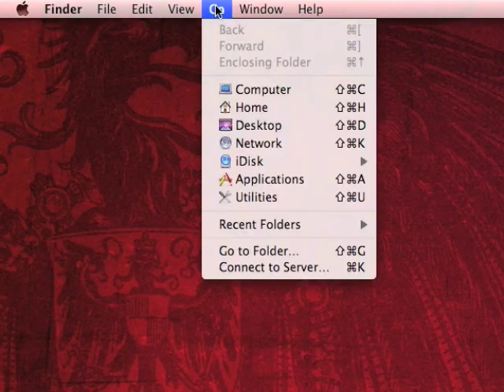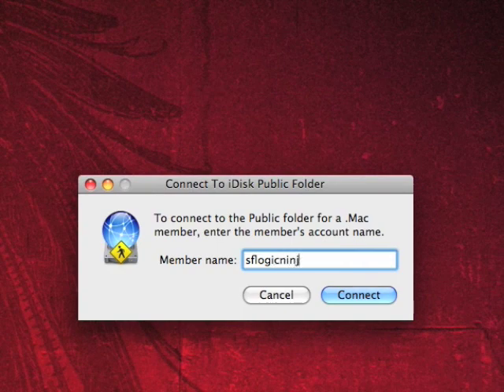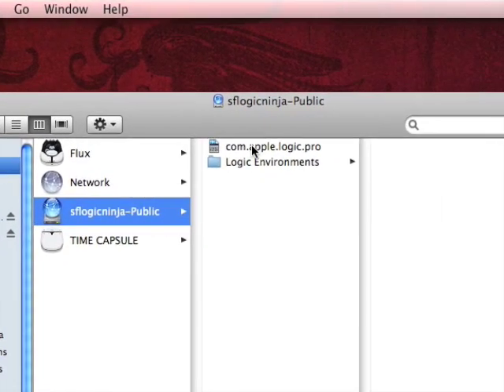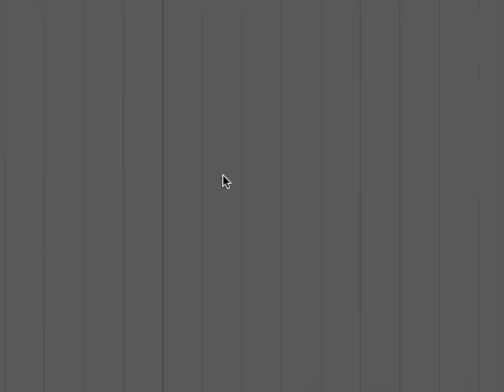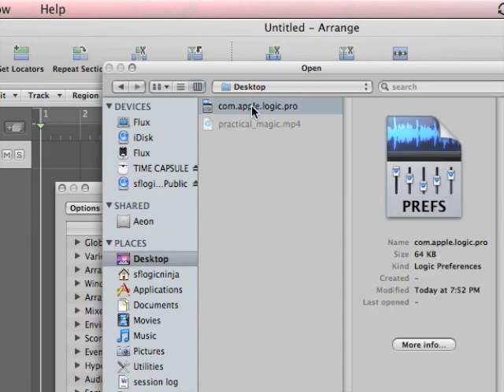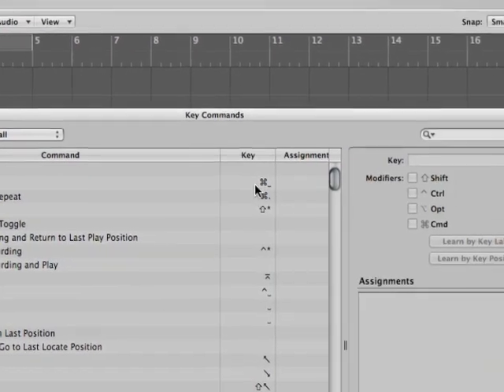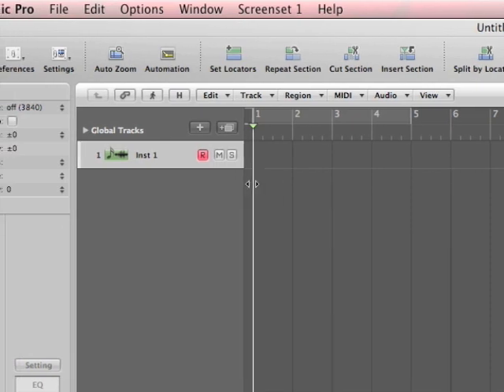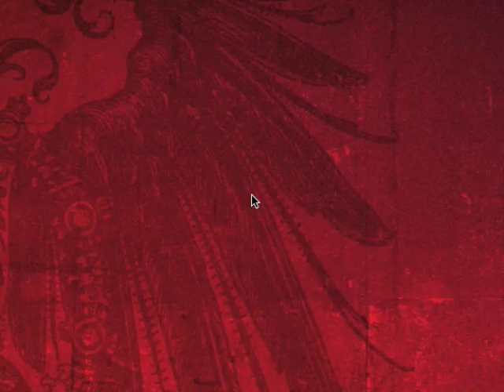Tip #21 - Pro Tools Shortcuts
Pro Tools Key Commands or Logic